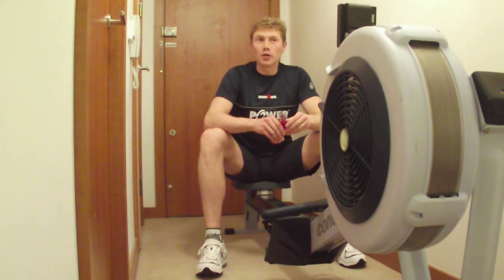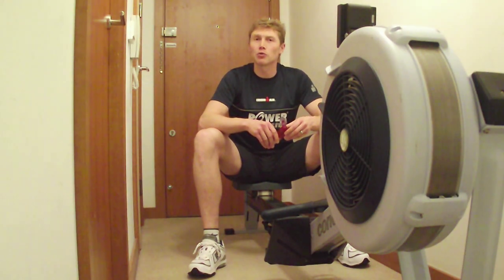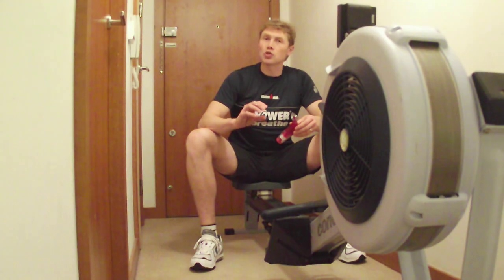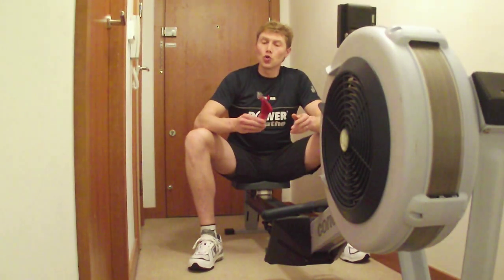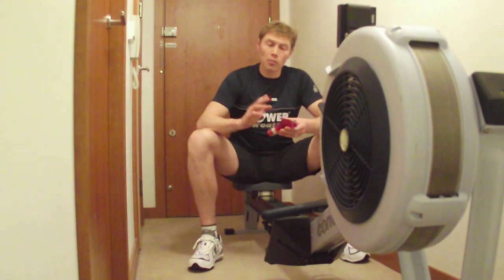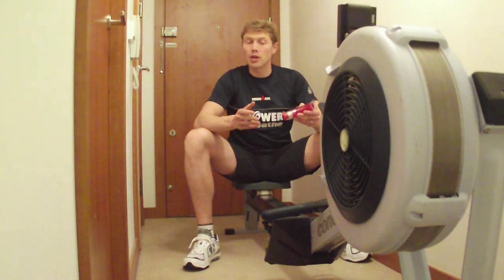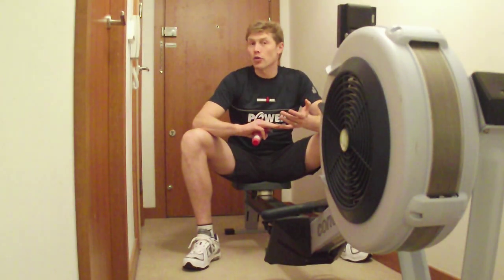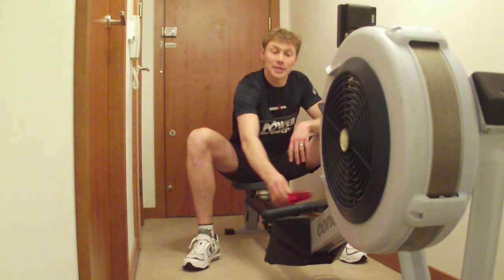How To Use Your POWERbreathe IMT Device for Indoor Rowing Endurance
This rowing-specific training video for rowing and breathing endurance on the indoor rower using POWERbreathe IMT, was kindly created and performed by Lewin Hynes, an indoor rower.

The POWERbreathe breathing device should be working for you, not vice versa. Here, Lewin demonstrates when to use POWERbreathe IMT on the indoor rower at the optimum time for endurance training.